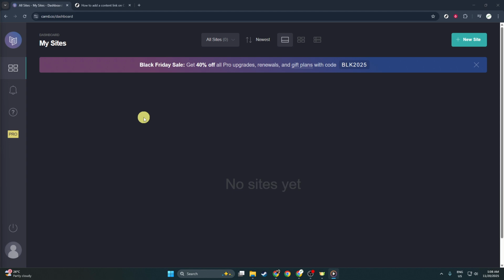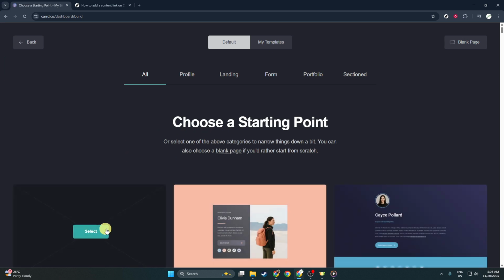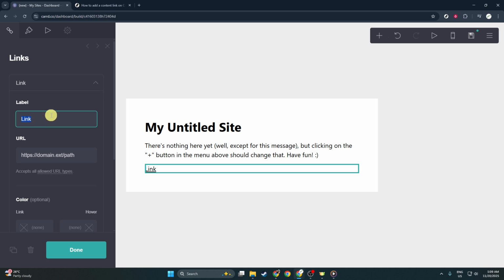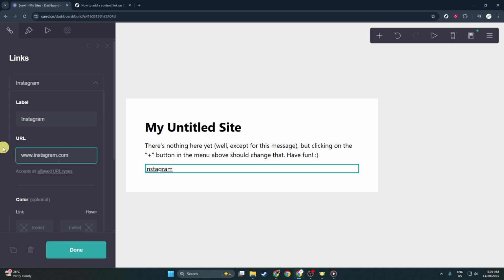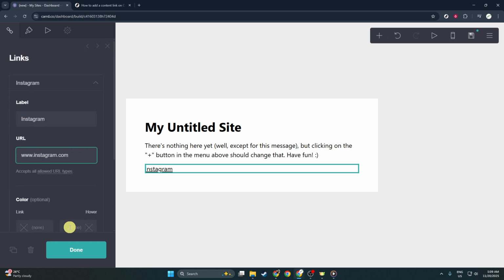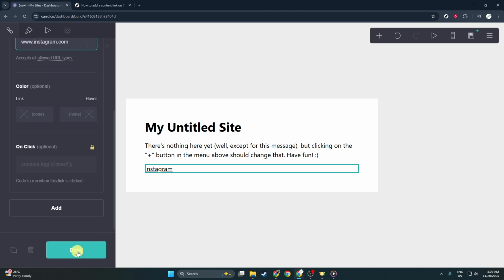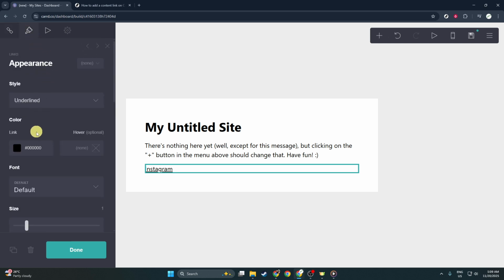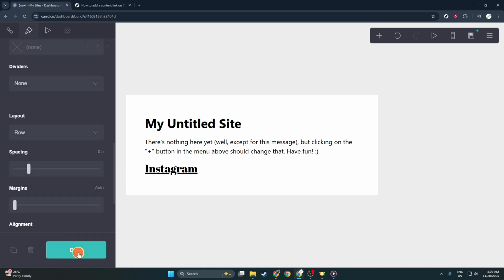How To Add A Content Link On Carrd Co (Step By Step Guide)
How To Add A Content Link On Carrd Co (Step By Step Guide) In this video, I’ll show you how to add a content link on Carrd step by step. This Carrd tutorial is perfect for beginners who want to learn how to place links, buttons, or clickable content on their Carrd website. If you’re new to Carrd, this simple guide will help you understand how to edit your page, add a content link, and publish it with ease.